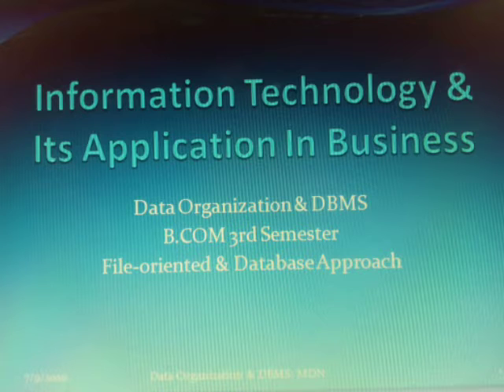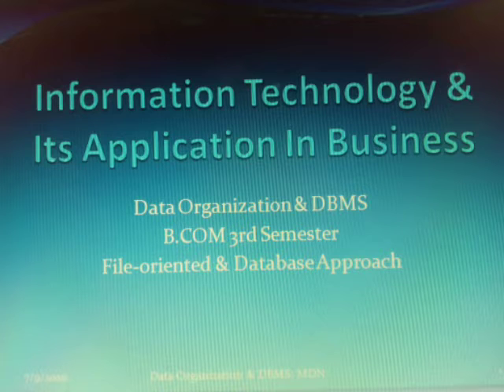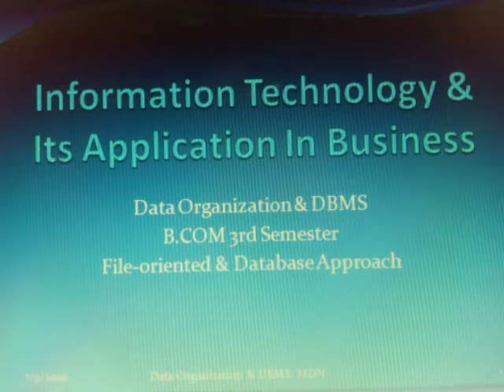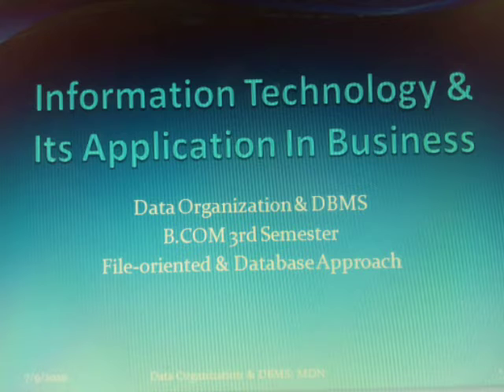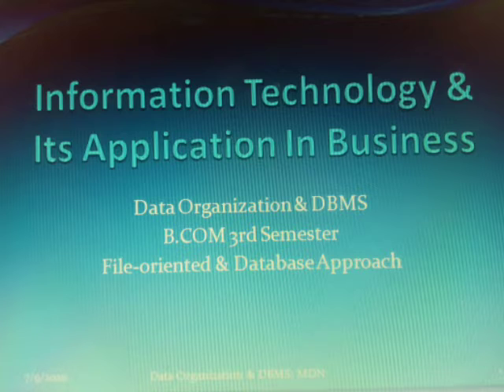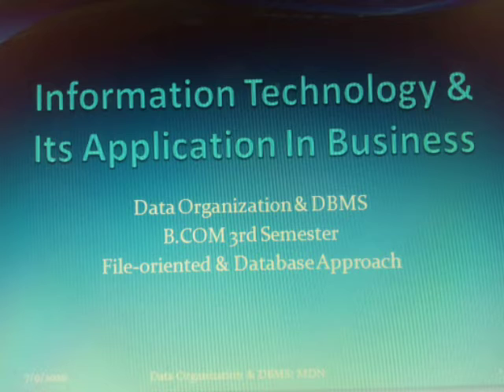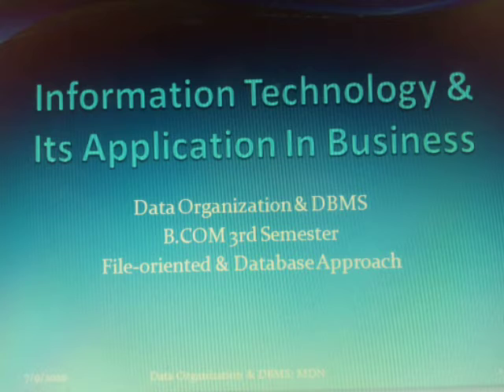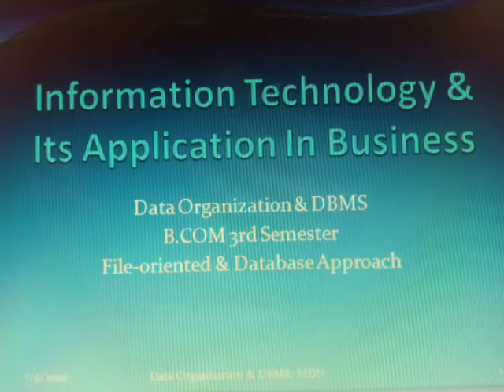DBMS2ndLecture I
DBMS- File oriented and database approach